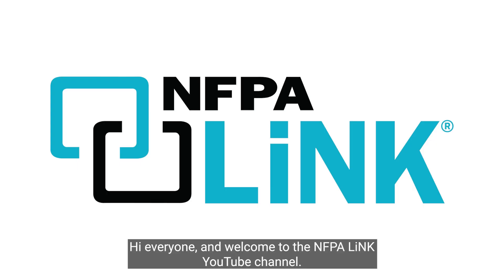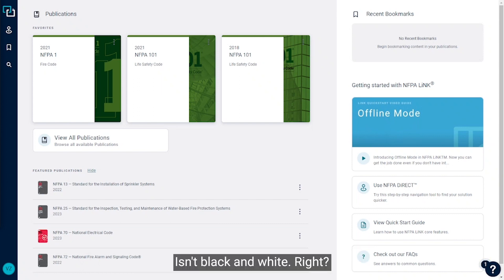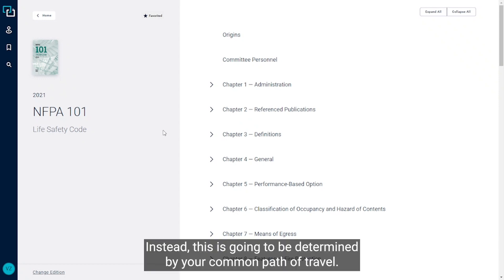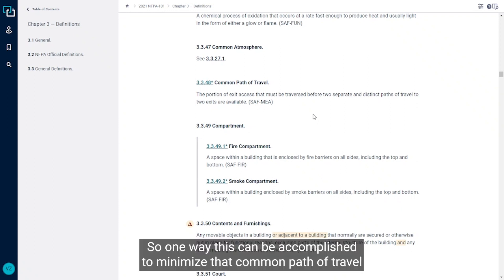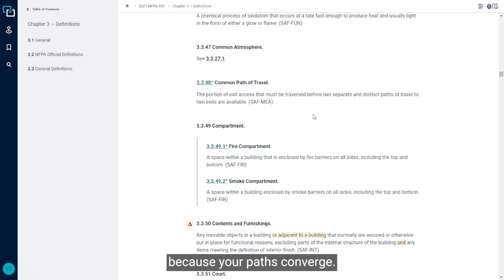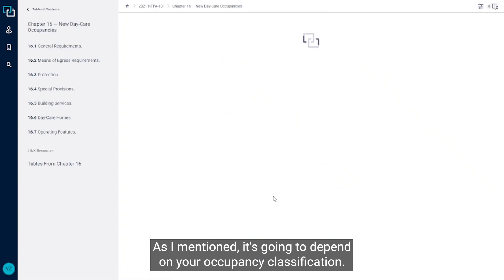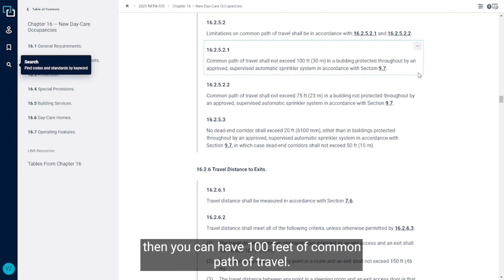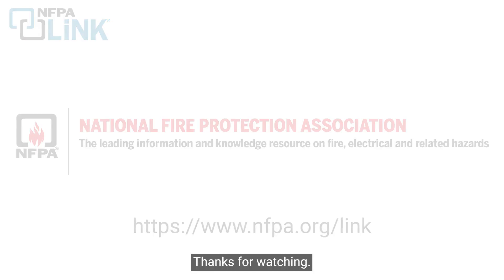Number of Access Exit Doors Needed per NFPA 101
Welcome to the NFPA LiNK® YouTube channel, for knowledge and tips on electrical, fire, and life safety.

For digital access to exclusive NFPA expert commentary, NFPA LiNK is your window to productivity.

How many exit access doors does a space require?

NFPA LiNK can help you and your team efficiently solve questions like this. Open NFPA 101® to find what a “common path of travel” is. Based on the occupancy classification, a quick search provides a maximum distance permitted for the common path of travel. This will help determine the minimum number of exit access doors  needed for any given space.